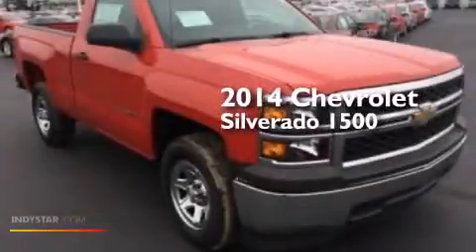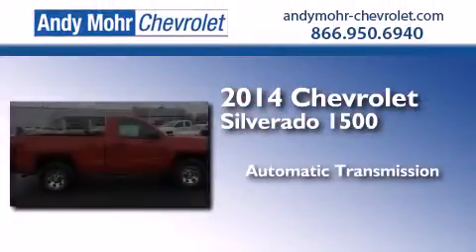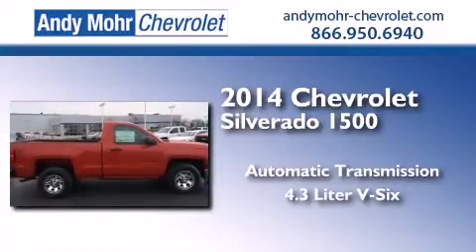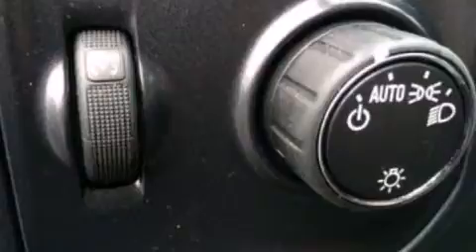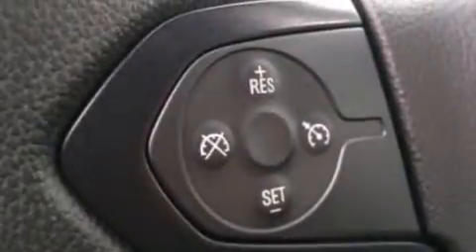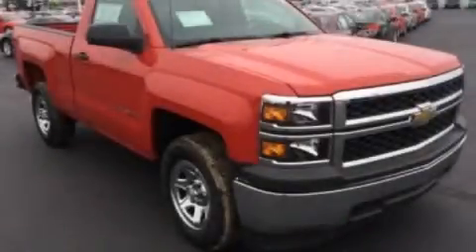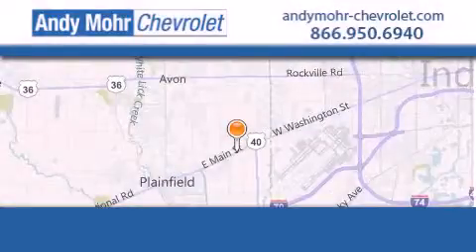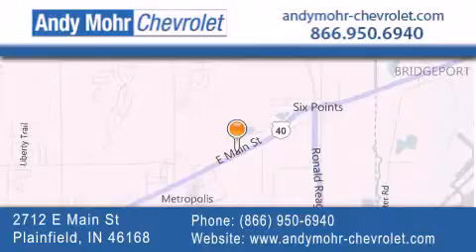2014 Chevrolet Silverado 1500 Indianapolis IN 46168 T41462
We've been honored to serve the Plainfield IN area , we promise that your experience at our dealership will exceed your expectations ! Year : 2014 Make : Chevrolet Model : Silverado 1500 Engine : 4.3L V6 12V GDI OHV Trans . : 6-Speed Automatic Exterior : Victory Red Interior : Jet Black Stock : T41462 Andy Mohr Chevrolet 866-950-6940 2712 E. Main Street Plainfield , IN 46168